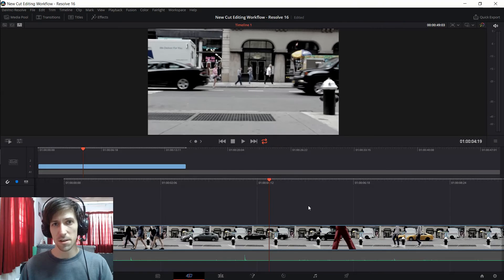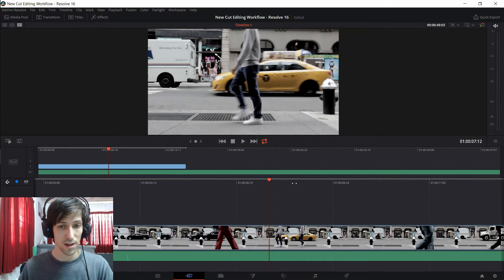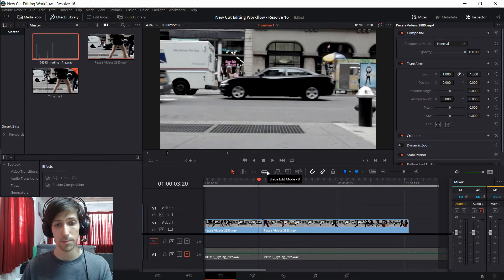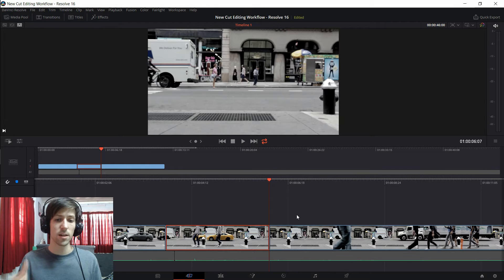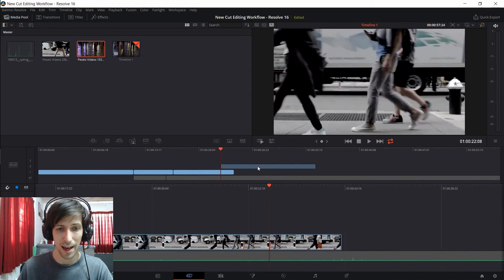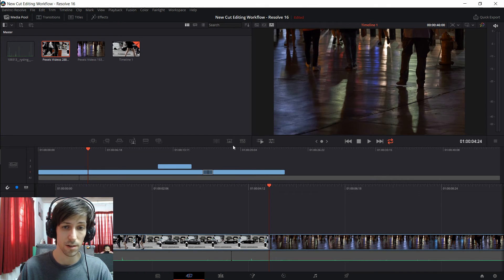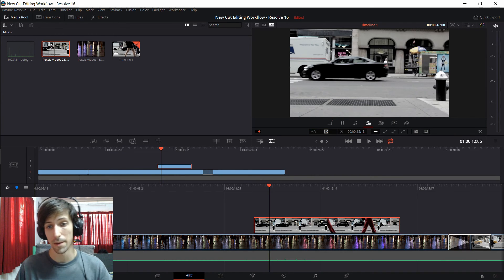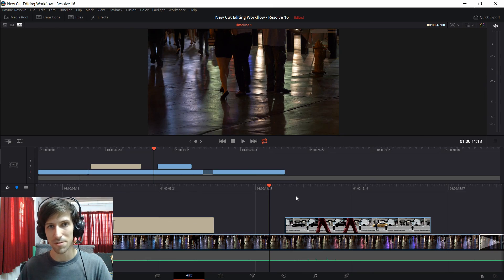New Cut Editing Workflow Explained | Resolve 16 Tutorial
Resolve 16 added a completely new tab called Cut which is meant to be a fast way to edit your videos when you don't need too many special effects but need to get it finished fast. It also has a less cluttered interface compared to the classic Edit tab editing, so it may be preferable for computers with only one monitor like a standard laptop.

Bitcoin: 17Pn5PifFmRkHRAqCZQAom1ZjCiSf7qJjJ
Ethereum: 0x6f2781F382952c8caCDbE99C46F07c265ab59627
Steem: @christutorials

Credits
Free Stock Videos from Pexels